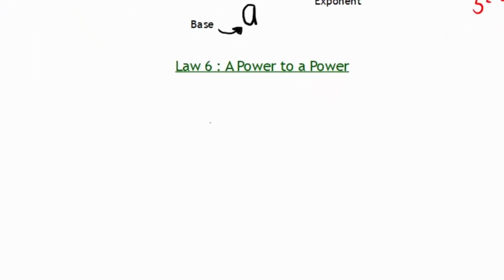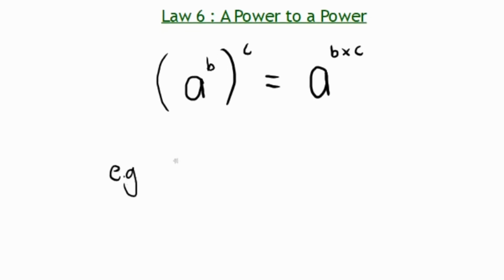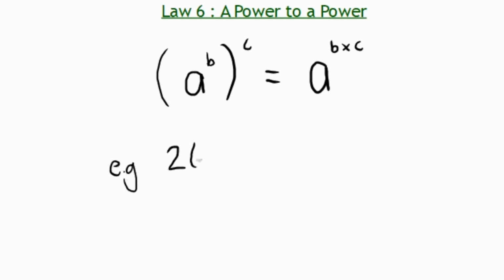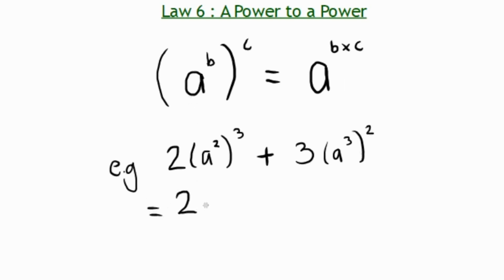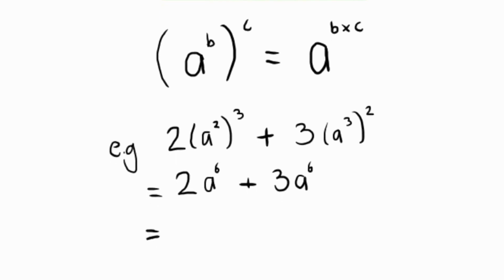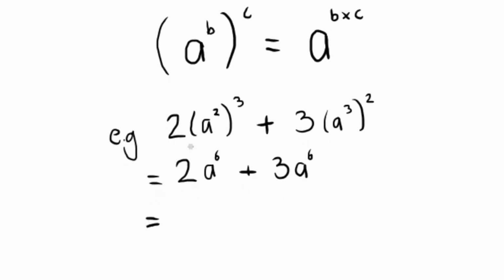Exponents - How to take a POWER to a POWER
The power of exponents can be a difficult law to understand, in this lesson Mr V shows us how we can take a Power to another Power.